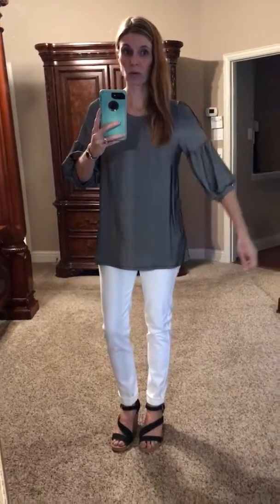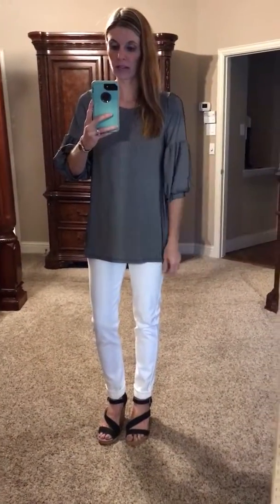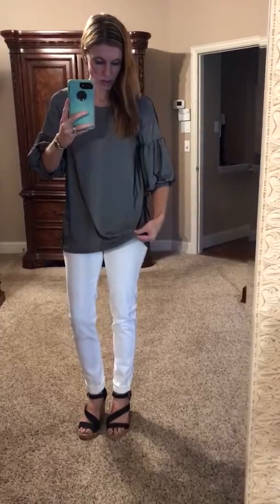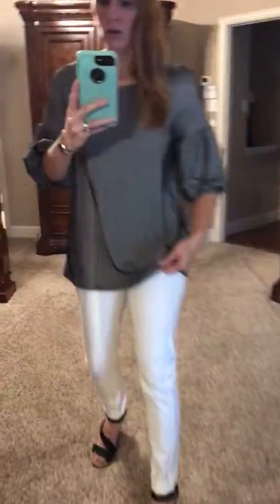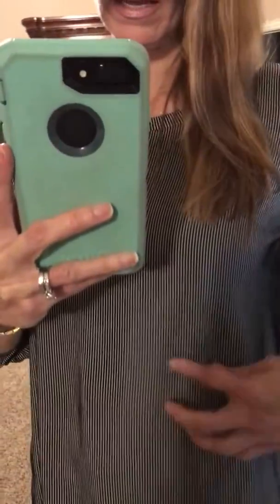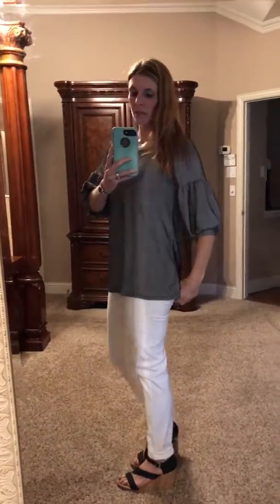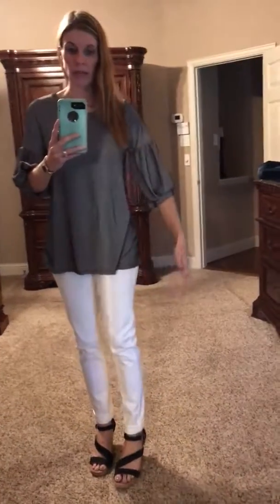Shimmer & Shine Top